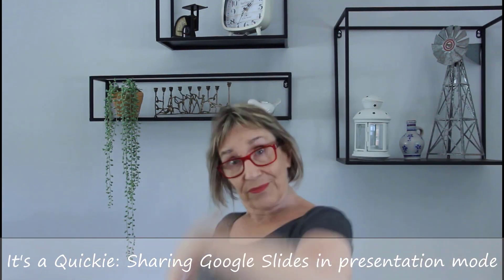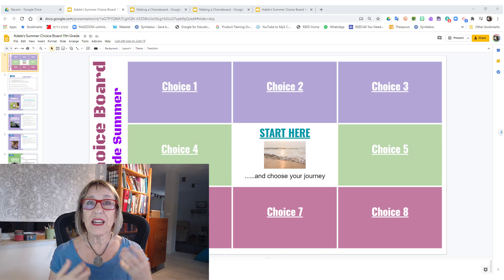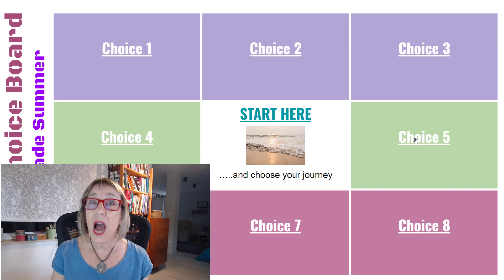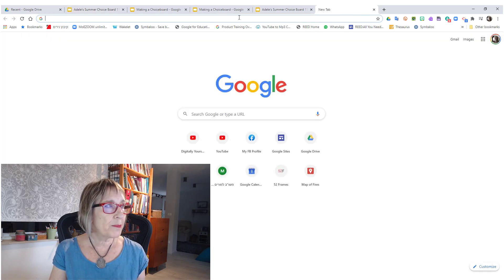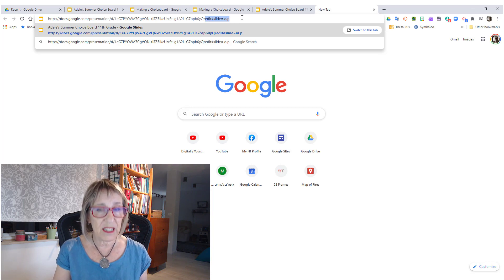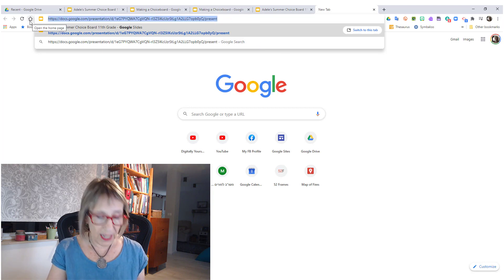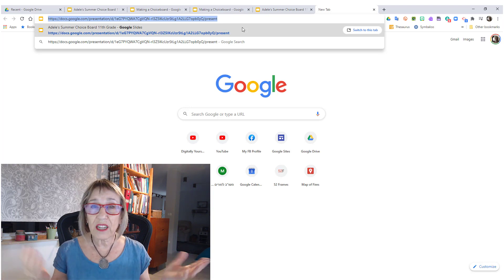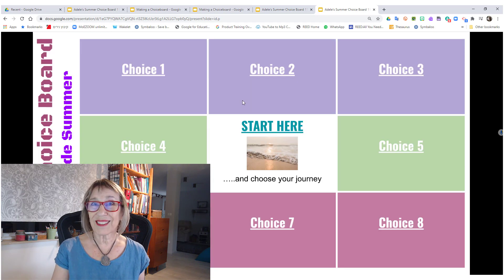It's a Quickie: Sharing Google Slides in Presentation Mode|| Digitally yours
Here's a quick tutorial that shows you how to share slides in presentation mode. It works great when sharing Choice Boards or any other slides show that you don't want people to be able to edit, rather to have to click through in presentation mode.